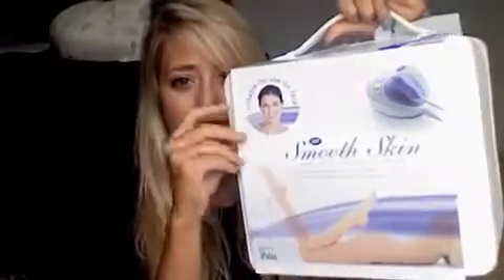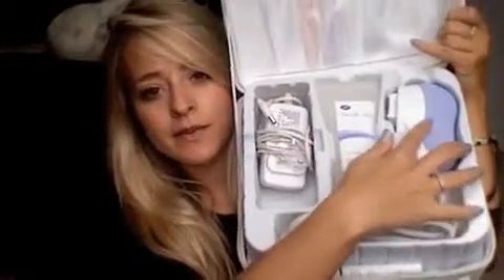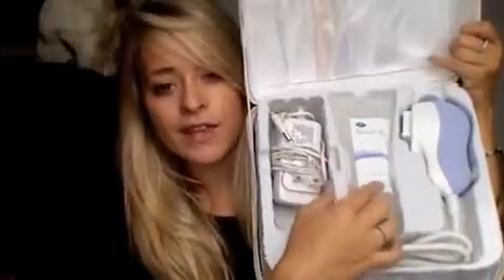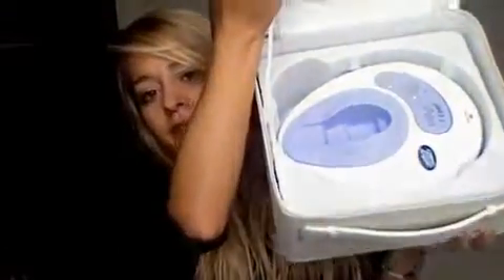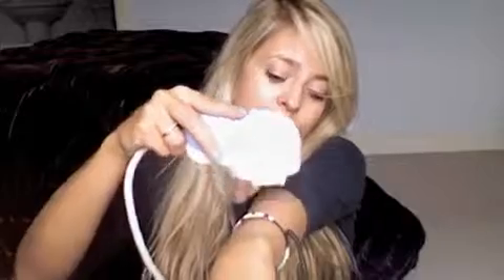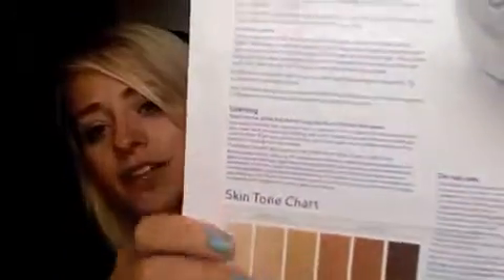Boots Smooth Skin Laser Hair Removal Review